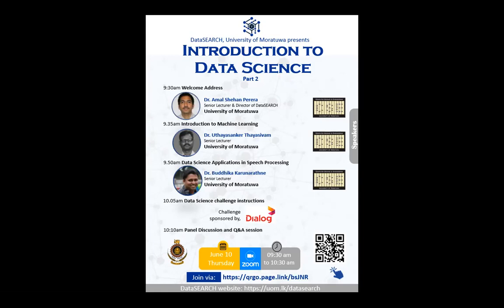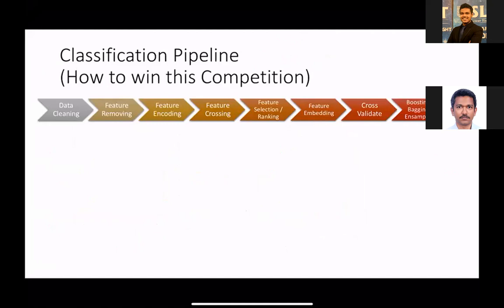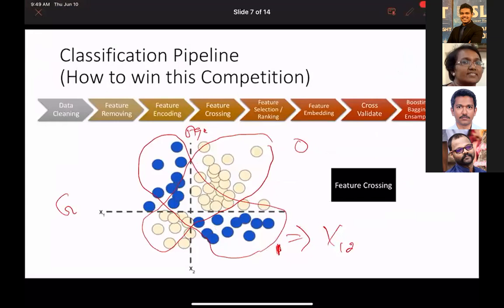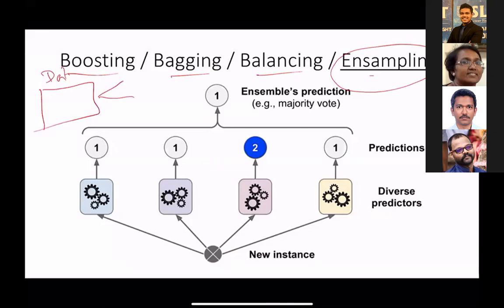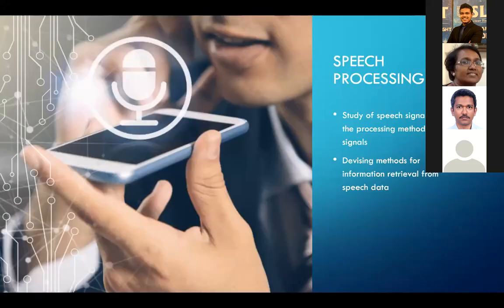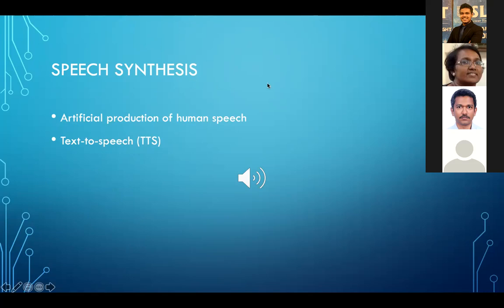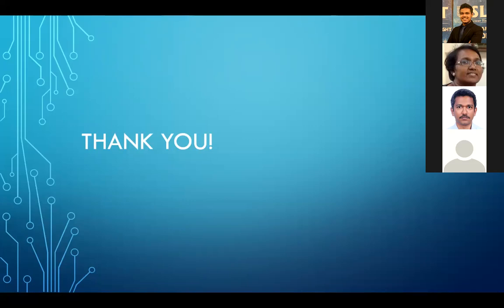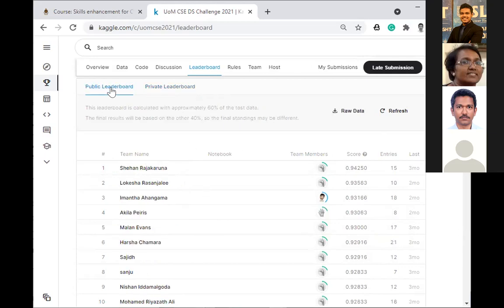Data Science Lecture series - Session 2: Introduction to Machine Learning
Introduction to Data Science is a series of lectures focused on demonstrating the capabilities of data science from a research and industry standpoint aimed at assisting future data scientists.
At the 2nd session, we have Dr. Uthaysanker introducing Machine Learning, Dr. Buddhika Karunaratne Introducing Speech Processing as an application for Data Science, and Dr. Shehan Perera introducing the Data Science challenge open to all undergraduates at the Uniersity of Moratuwa sponsored by Dialog.